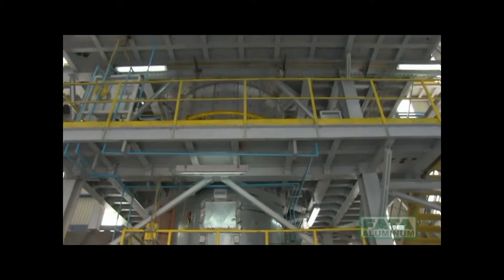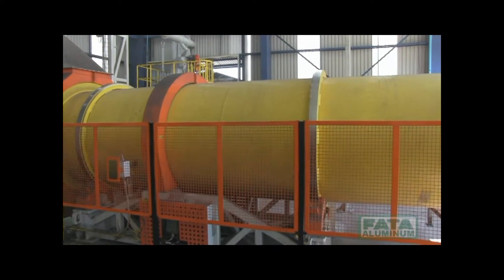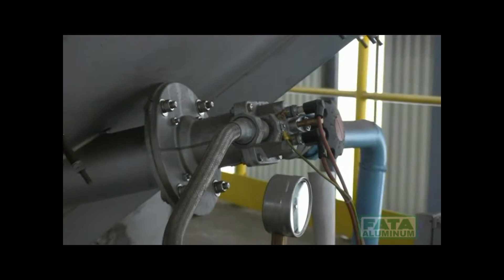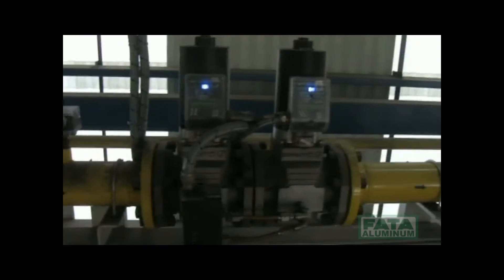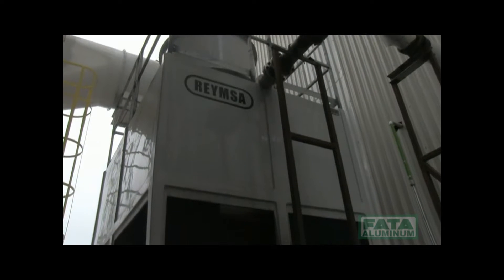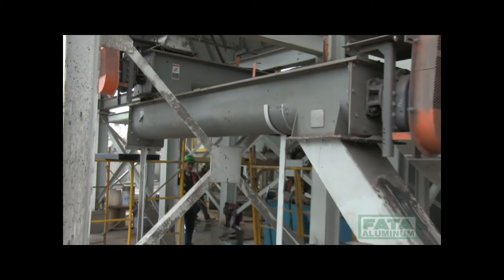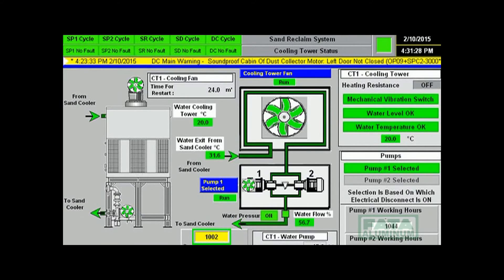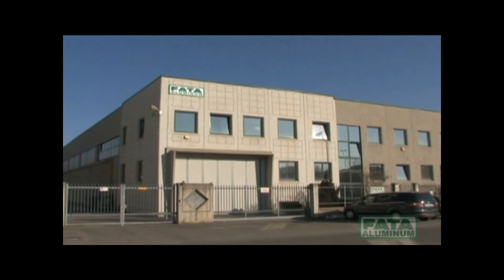FATA Aluminum: Hot-Rec 12-ton Sand Regeneration System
Showcases a 12 ton per hour  FATA Hot-Rec Regeneration System